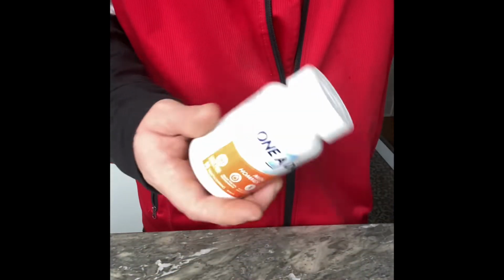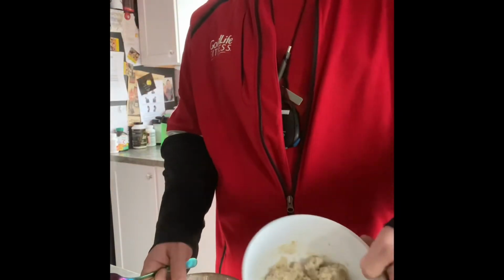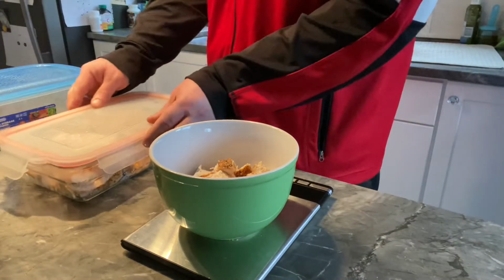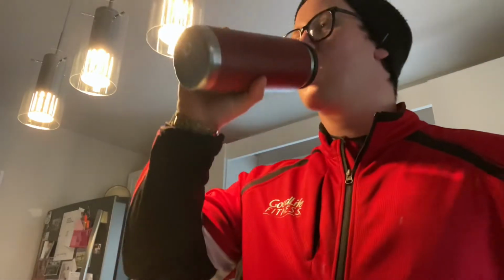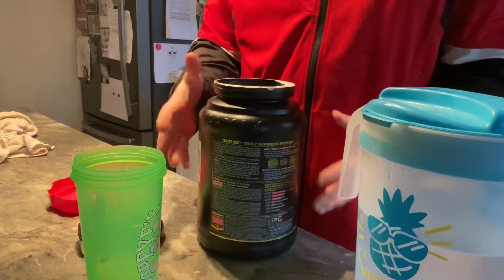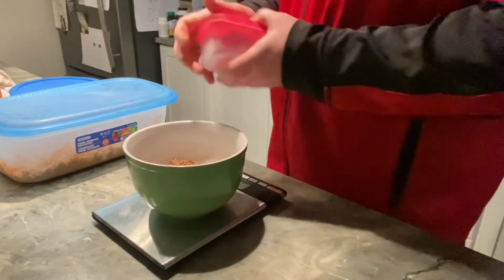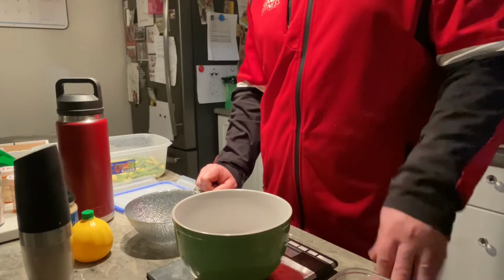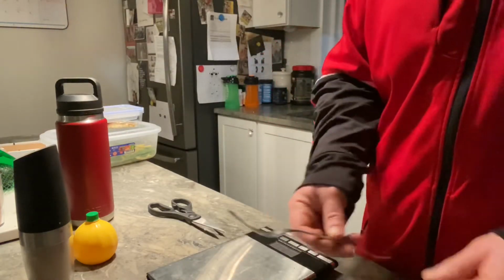Full Day Of Eating (VLOG)